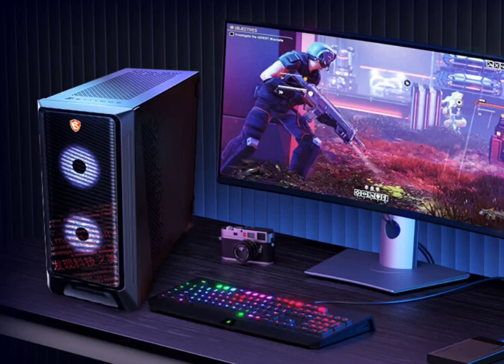MSI Dark Knight gaming desktop with up to i7-13700F+RTX 4070 launched, pricing starts at $782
MSI has unveiled its new Dark Knight gaming desktop, now available on various e-commerce platforms. The desktop line features five configurations, all of which combine Intel processors with NVIDIA graphics cards.